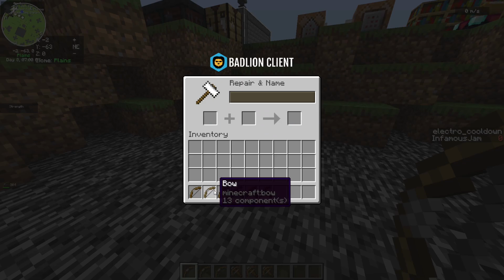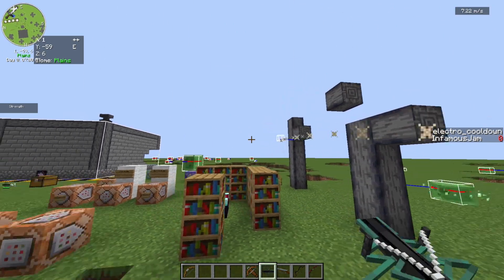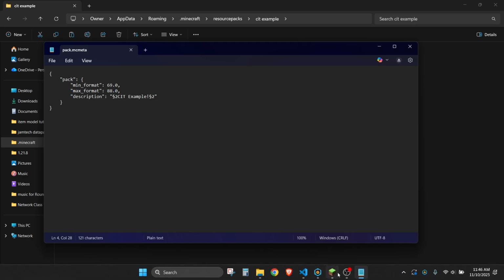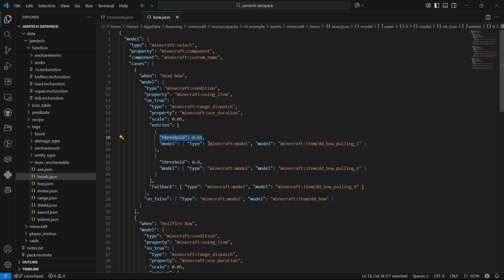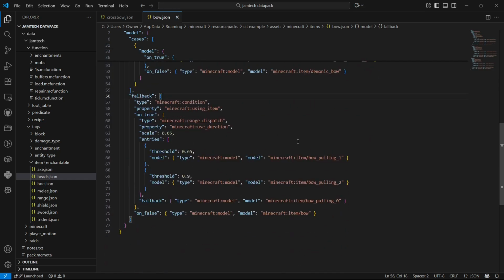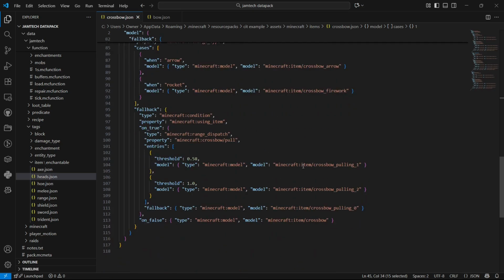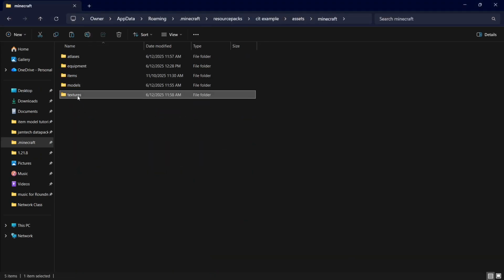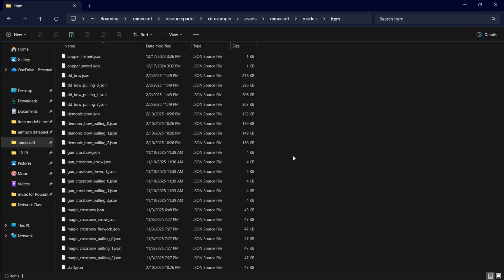How to make Name Dependent Crossbow/Bow models/textures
"model": {
    "type": "minecraft:select",
    "property": "minecraft:component",
    "component": "minecraft:custom_name",
    "cases": [
        "when": "Dead Bow",
        "model": {
          "type": "minecraft:condition",
          "property": "minecraft:using_item",
          "on_true": {
            "type": "minecraft:range_dispatch",
            "property": "minecraft:use_duration",
            "scale": 0.05,
            "entries": [
                "threshold": 0.65,
                "model": { "type": "minecraft:model", "model": "minecraft:item/dd_bow_pulling_1" }
                "threshold": 0.9,
                "model": { "type": "minecraft:model", "model": "minecraft:item/dd_bow_pulling_2" }
            "fallback": { "type": "minecraft:model", "model": "minecraft:item/dd_bow_pulling_0" }
          "on_false": { "type": "minecraft:model", "model": "minecraft:item/dd_bow" }
        "when": "Hellfire Bow",
        "model": {
          "type": "minecraft:condition",
          "property": "minecraft:using_item",
          "on_true": {
            "type": "minecraft:range_dispatch",
            "property": "minecraft:use_duration",
            "scale": 0.05,
            "entries": [
                "threshold": 0.65,
                "model": { "type": "minecraft:model", "model": "minecraft:item/demonic_bow_pulling_1" }
                "threshold": 0.9,
                "model": { "type": "minecraft:model", "model": "minecraft:item/demonic_bow_pulling_2" }
            "fallback": { "type": "minecraft:model", "model": "minecraft:item/demonic_bow_pulling_0" }
          "on_false": { "type": "minecraft:model", "model": "minecraft:item/demonic_bow" }
    "fallback": {
      "type": "minecraft:condition",
      "property": "minecraft:using_item",
      "on_true": {
        "type": "minecraft:range_dispatch",
        "property": "minecraft:use_duration",
        "scale": 0.05,
        "entries": [
            "threshold": 0.65,
            "model": { "type": "minecraft:model", "model": "minecraft:item/bow_pulling_1" }
            "threshold": 0.9,
            "model": { "type": "minecraft:model", "model": "minecraft:item/bow_pulling_2" }
        "fallback": { "type": "minecraft:model", "model": "minecraft:item/bow_pulling_0" }
      "on_false": { "type": "minecraft:model", "model": "minecraft:item/bow" }